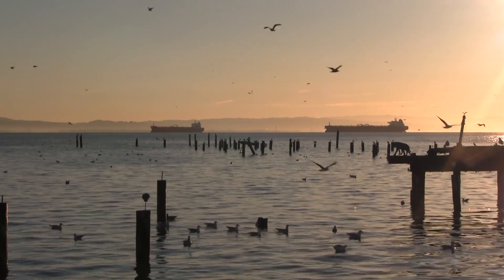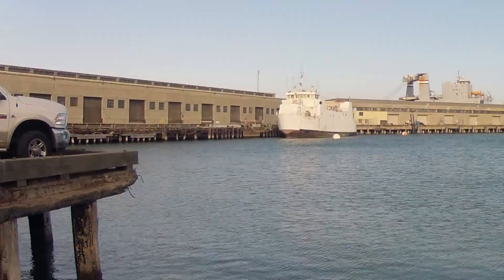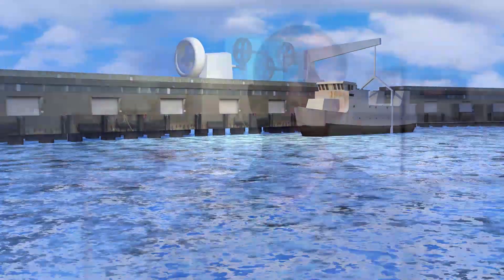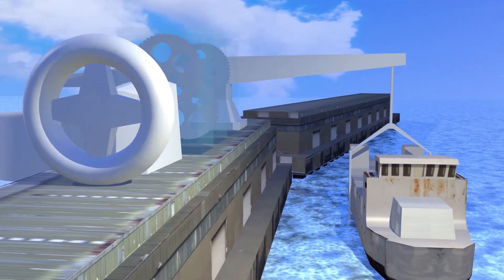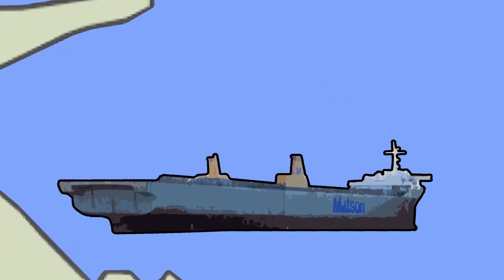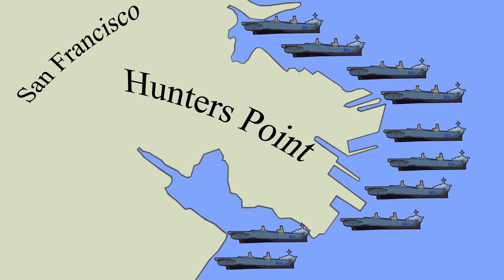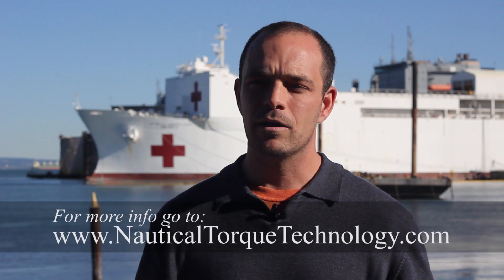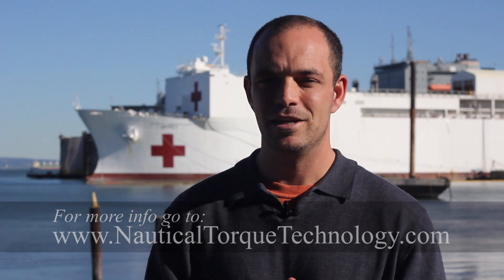nautical torque indiegogo final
This is the official campaign video pitch to raise funds for nautical torque's first prototype, which will provide the data and evidence necessary for larger demos and projects.  The overall goal is to bring this technology to commercialization, and add a clean, high density baseload electricity to our energy portfolio.  The relatively simple mechanical process of nautical torque addresses the problems of intermittency, scalability and cost faced by existing renewables.  Addressing these problems means nautical torque could eventually directly compete and even replace nuclear and fossil fuel power production.  It a worthy cause, and I hope you decide to join the fight by contributing to our campaign and spreading the word.  Action is the only way to get things done.